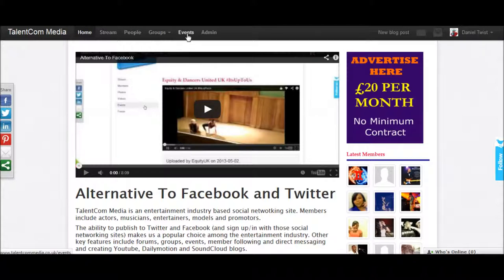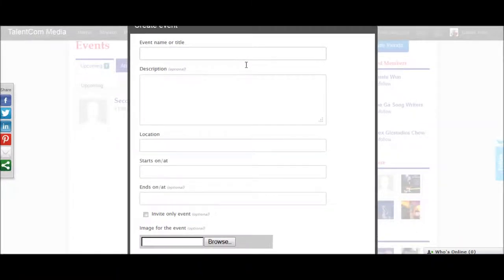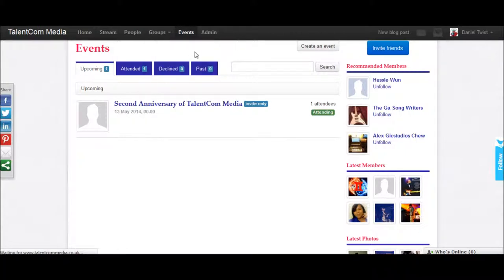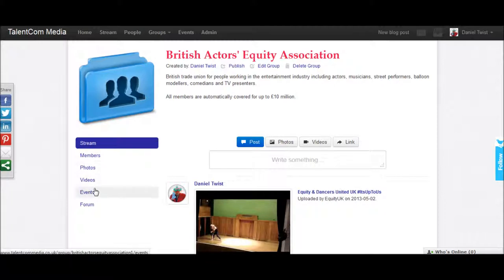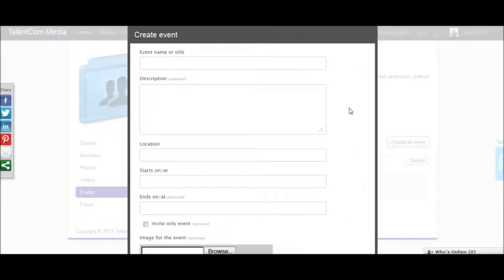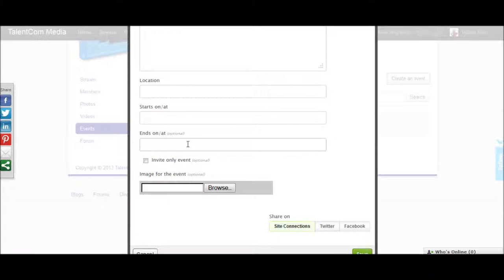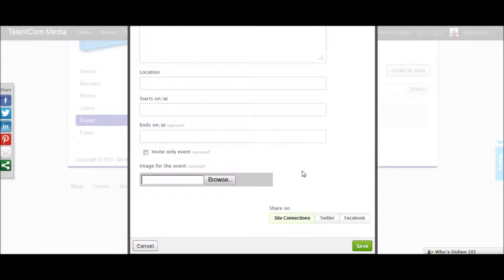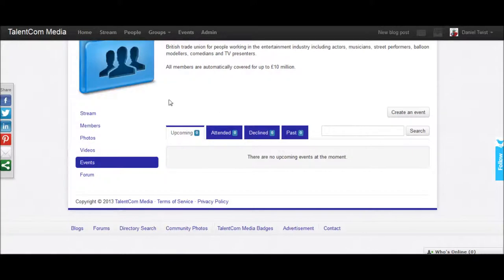Alternative To Facebook: Creating an Event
Alternative To Facebook and Twitter.